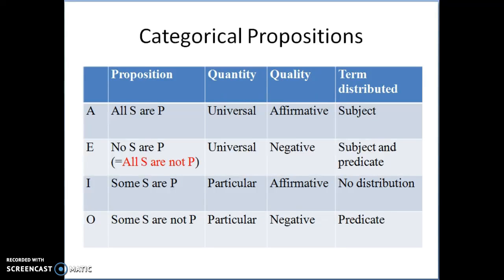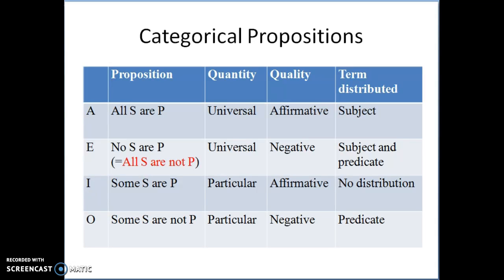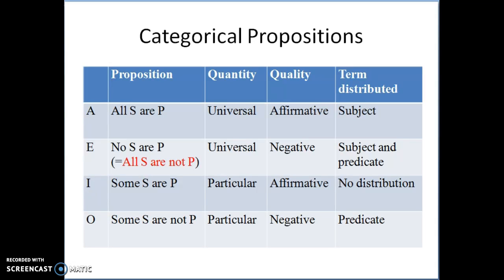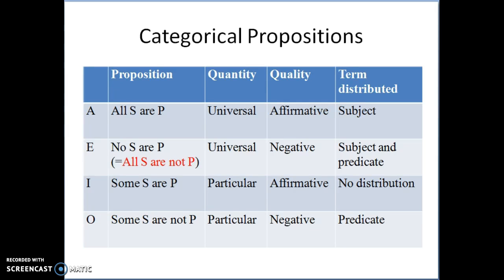Categorical Propositons: A E I O